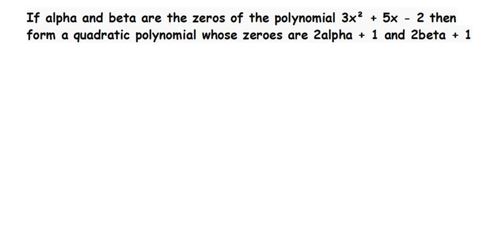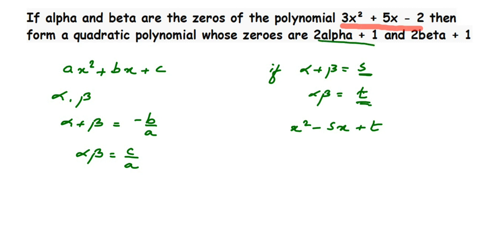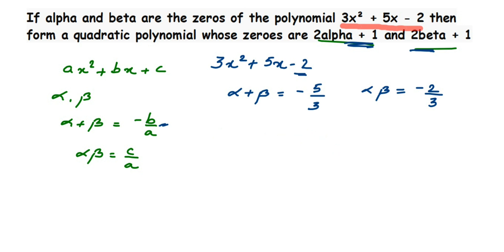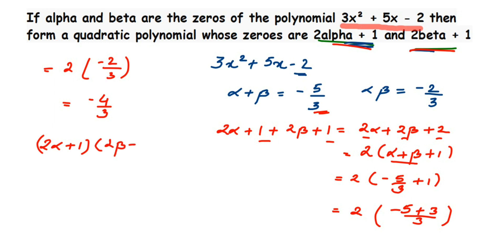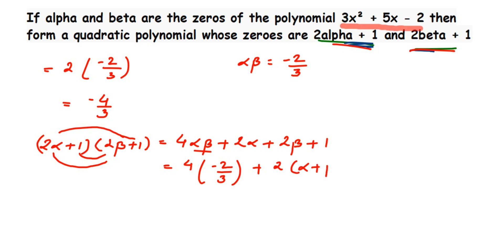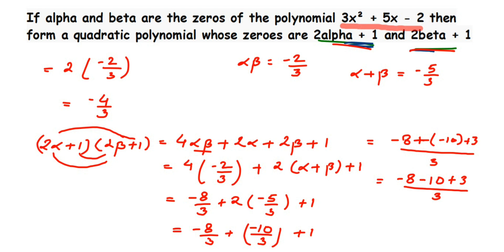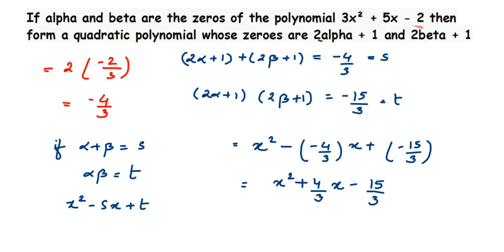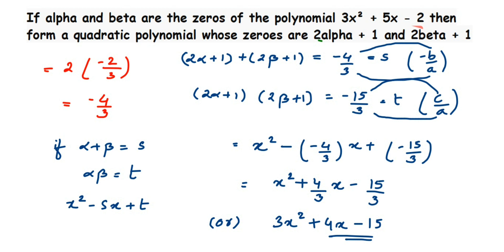If alpha and beta are the zeros of the polynomial 3x² + 5x - 2 then form a quadratic polynomial...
If alpha and beta are the zeros of the polynomial 3x² + 5x - 2 then form a quadratic polynomial whose zeroes are 2alpha + 1 and 2beta + 1